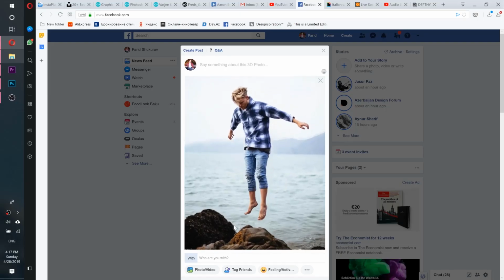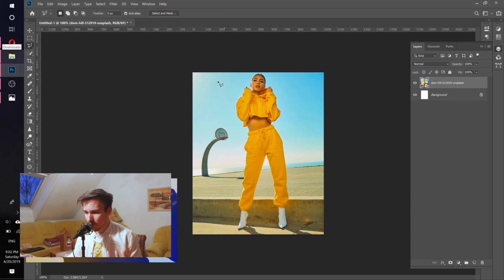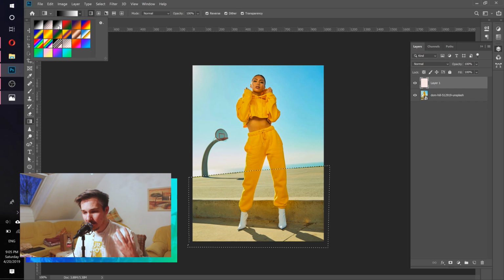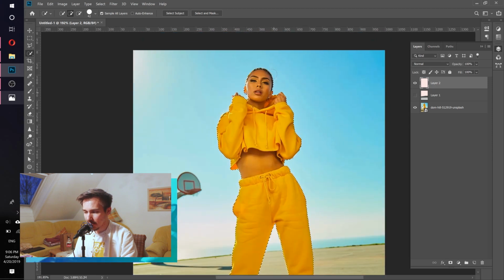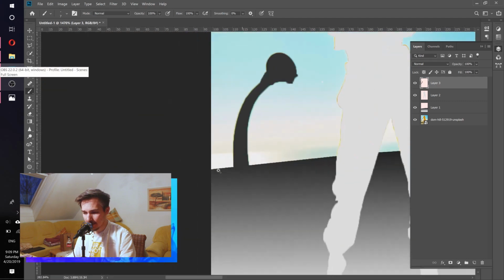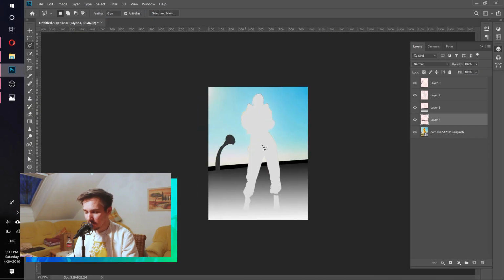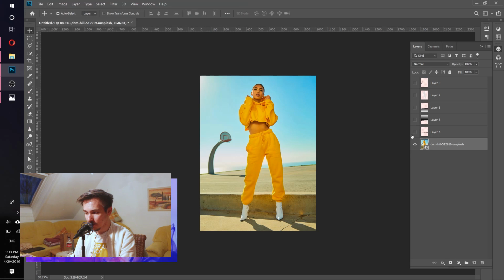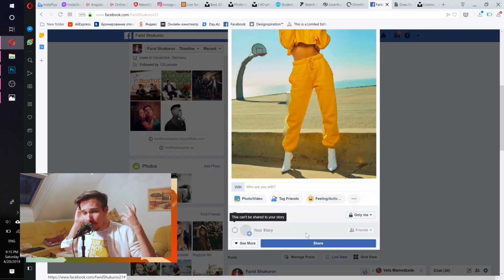So how do you create a 3D photo for Facebook?.... (facebook 3d photos)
Have you recently seen all the amazing 3D photos on Facebook? You probably wonder how do people create them... This video will explain you in depth how to create a 3D photo for Facebook using Photoshop.

Do you want to learn how to create:
- stunning artworks🖌️
- amazing animations🎞️

First I will explain you how the technology works and what is a depth mask.

Then we will go into practice mode and create a nice 3D photo/image using Photoshop. You can also use your own image here :) This tutorial is made as easy as possible so even newbies can follow along.

Some related words:  3d photo facebook, create facebook 3d photo,  facebook 3d photos,